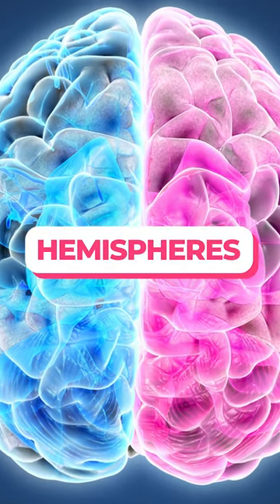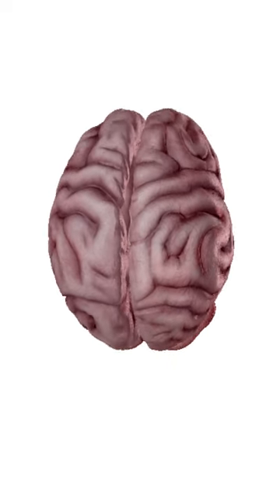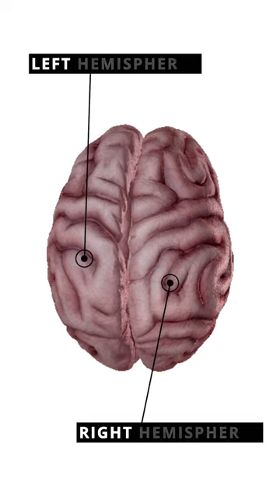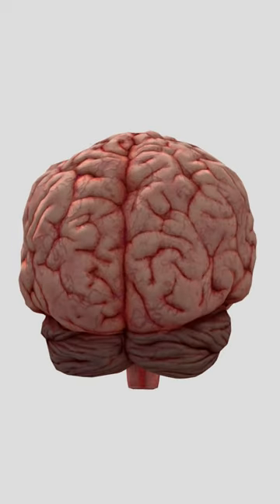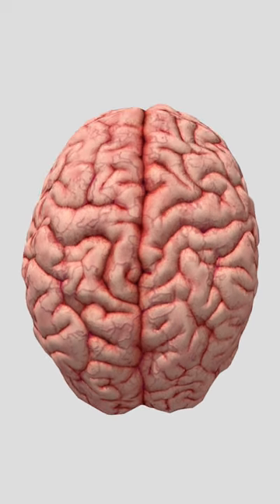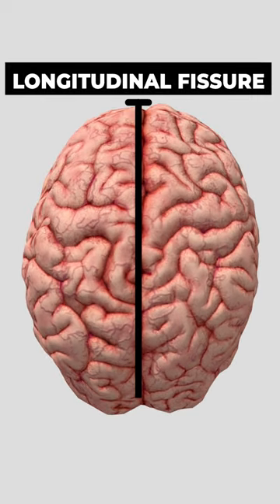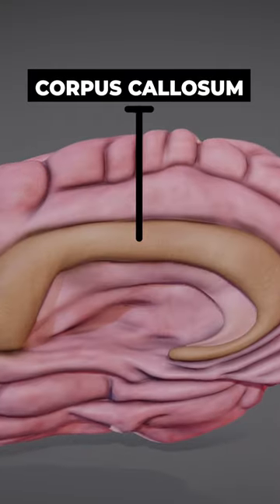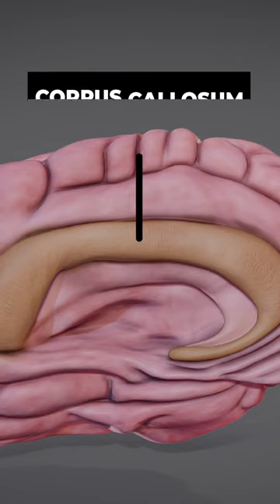Hemispheres of human brain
An average adult human brain is about the size of a medium cauliflower, measuring roughly 15 centimetres or 6 inches in length.
It typically weighs approximately 1.3 to 1.4 kilograms.
it is surrounded and protected by cerebrospinal fluid which cushions the brain and helps to remove waste.
Here is a brief overview of all parts of the brain.

Cerebrum
The cerebrum is the largest part of the human brain, accounting for approximately 85% of its weight. It is responsible for most higher-order cognitive functions.

1. Hemispheres:
- Right hemispheres
- Left Hemisphere

2. Lobes of the Cerebrum
- Frontal Lobe
- Parietal Lobe
- Temporal Lobe
- Occipital Lobe

3. Gyri and Sulci:
4. Cerebral Cortex:
5. White Matter:
6. Basal Ganglia:
7. Limbic System:

Cerebellum:
The cerebellum, often referred to as the "little brain" due to its appearance and size relative to the cerebrum, is an essential structure located underneath the occipital lobes of the cerebrum at the back of the brain.
It has various parts:

1. Deep Cerebellar Nuclei
2. Peduncles
• Superior Cerebellar Peduncle
• Middle Cerebellar Peduncle
• Inferior Cerebellar Peduncle

Brainstem

The brainstem is located at the base of the brain. It serves as the bridge connecting the cerebrum and cerebellum to the spinal cord.
1. Components
• Midbrain or Mesencephalon
• Pons
• Medulla Oblongata

Thalamus
• The thalamus is located in the center of the brain, just above the brainstem, and is nestled between the cerebral cortex and the midbrain. Each hemisphere of the brain contains a thalamus.

It performs various functions:

• Relay Station
• Motor Functions
• Sleep & Wakefulness
• Consciousness
• Pain Perception

Hypothalamus

• The hypothalamus is located below the thalamus, approximately above the pituitary gland, and forms the lower walls and floor of the third ventricle in the brain.
• It's about the size of an almond and consists of various nuclei and nerve fibers.

Hypothalamus perform various functions,:

• Endocrine System Regulation
• Autonomic Nervous System Regulation
• Temperature Regulation
• Hunger and Thirst Regulation
• sleep-wake cycles and circadian rhythms
• Emotion and Behaviour
• And Memory

limbic system

Limbic system is a group of interconnected structures. Here are some of the primary components

• Amygdala
• Hippocampus
• Thalamus
• Hypothalamus
• Cingulate Gyrus
• Parahippocampal Gyrus
• Basal Ganglia
• Olfactory Bulbs

pituitary gland

• The pituitary gland is situated at the base of the brain, right below the hypothalamus, and is housed within a bony structure called the sella turcica of the sphenoid bone.
• It is attached to the hypothalamus by a thin stalk known as the infundibulum or pituitary stalk.

The gland is divided into two primary sections:

1. Anterior Pituitary (Adenohypophysis):
• Hormones produced and released by the anterior pituitary include:
• Growth Hormone (GH)
• Thyroid-Stimulating Hormone (TSH)
• Adrenocorticotropic Hormone (ACTH)
• Follicle-Stimulating Hormone (FSH)
• Luteinizing Hormone (LH)
• Prolactin (PRL)
• And, Endorphins and Enkephalins

2. Posterior Pituitary (Neurohypophysis):
• Hormones released by the posterior pituitary include:
• Oxytocin
• Vasopressin

basal ganglia

The basal ganglia are composed of several interconnected nuclei, which includes:
• Striatum
• Globus Pallidus
• Subthalamic Nucleus (STN)
• And, Substantia Nigra

Basal ganglia perform several functions, which include:

• Motor Control
• Procedural Learning
• Emotions and Behaviour
• Cognitive Functions

corpus callosum

• The corpus callosum can be segmented into different regions based on its anterior-to-posterior orientation:
• Rostrum
• Genu
• Body (or Trunk)
• And, Splenium

   corpus callosum perform several functions, which include:
• Interhemispheric Communication
• Facilitate Learning
• Redundancy and Recovery

Ventricles

The ventricles of the brain are a connected system of cavities filled with cerebrospinal fluid (CSF). These cavities not only serve as a reservoir for CSF but also play a role in its circulation and in cushioning the brain.

The ventricular system comprises four main ventricles:
• Lateral Ventricles, (First and Second Ventricles):
• Third Ventricle:
• Fourth Ventricle:

Functions:
• Cerebrospinal Fluid or CSF Production:
• Brain Protection:
• Nutrient and Waste Transport:

This was the basic overview of human brain, its components, and functions which brain and its components perform.